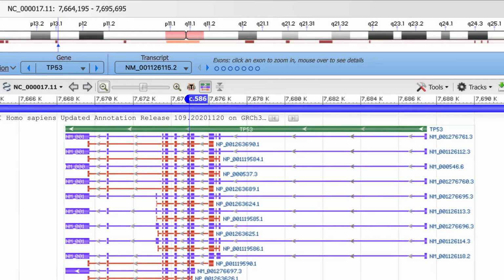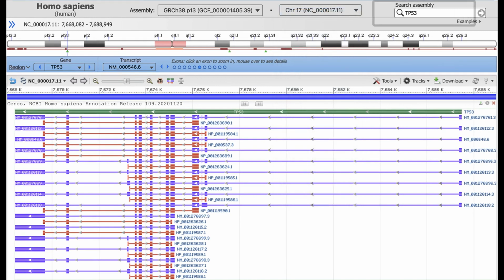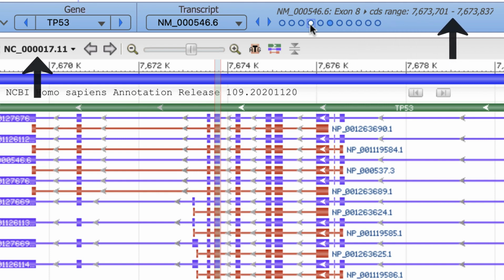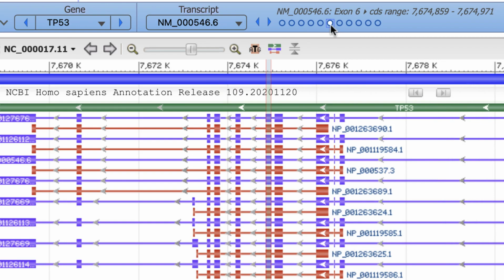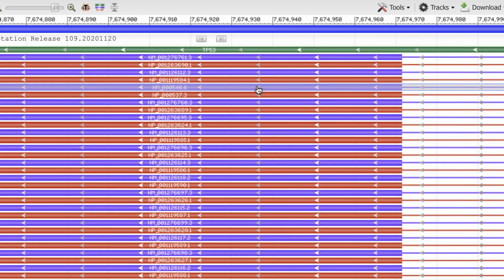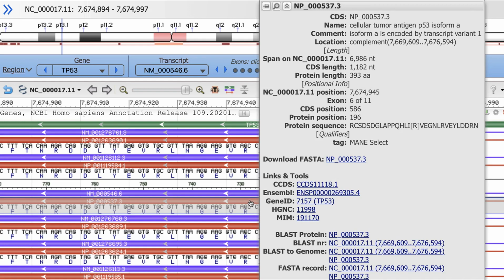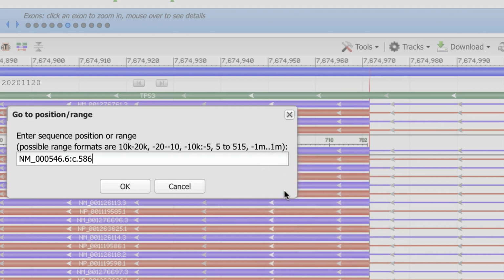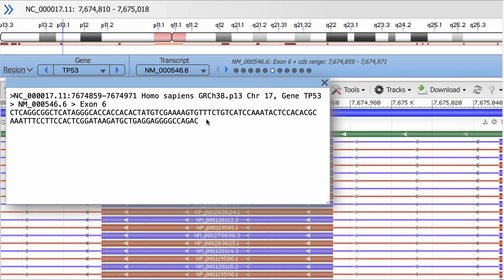Genome Data Viewer: Navigate Exons and Find CDS Positions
This brief tutorial shows you different ways to explore exons in gene transcripts, find CDS and protein positions, use HGVS-like expressions to locate positions, and download exon sequence, all within our Genome Data Viewer (GDV).